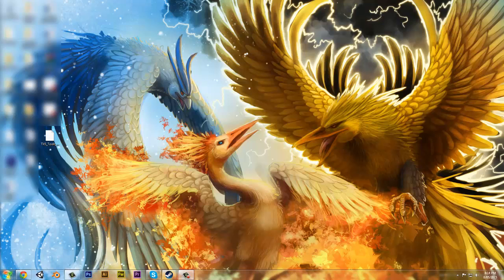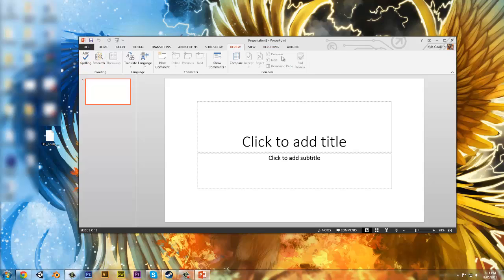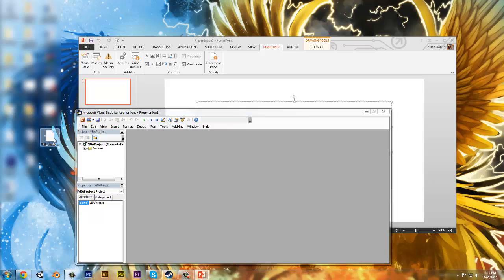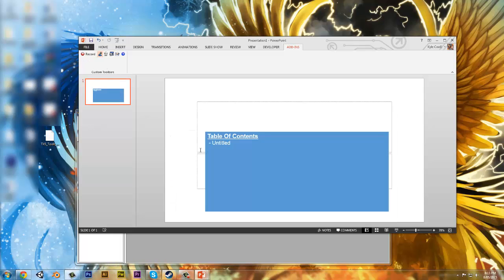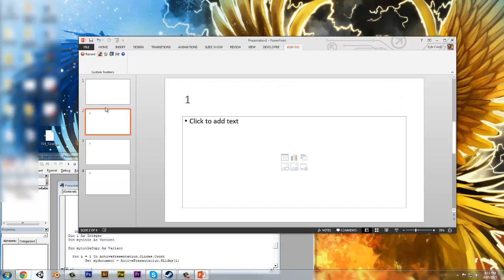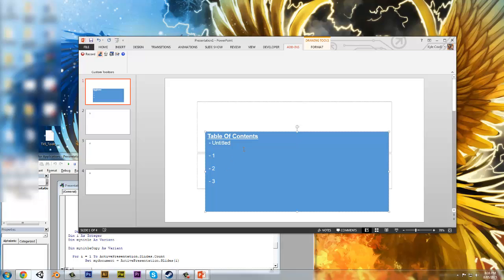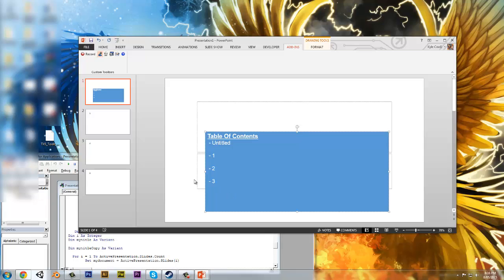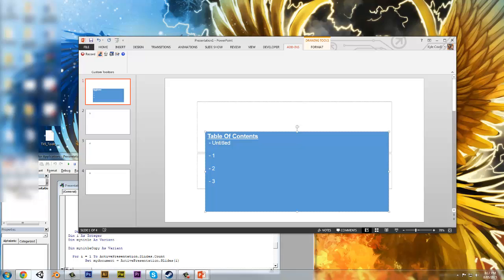PowerPoint: Table Of Contents Add-in